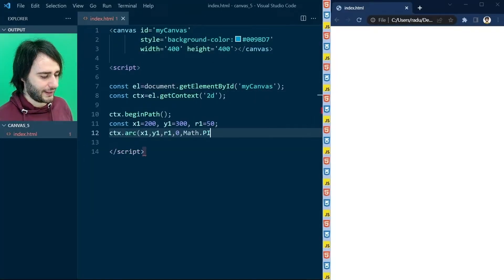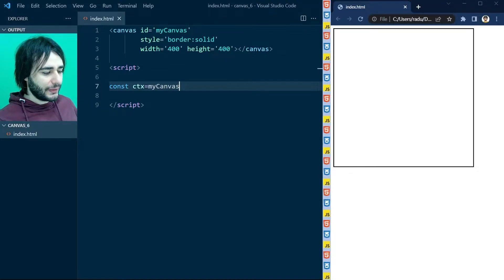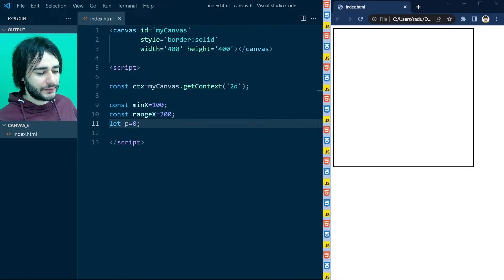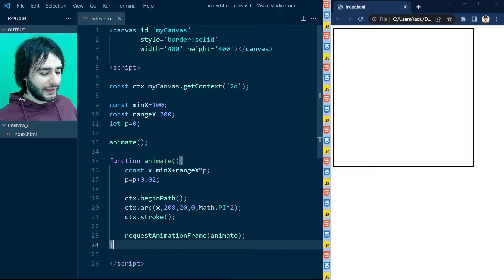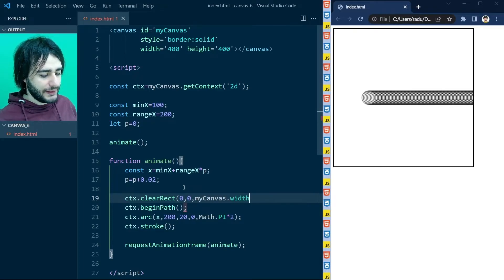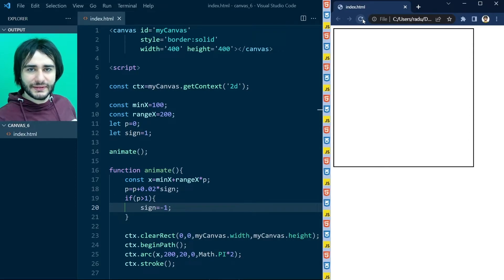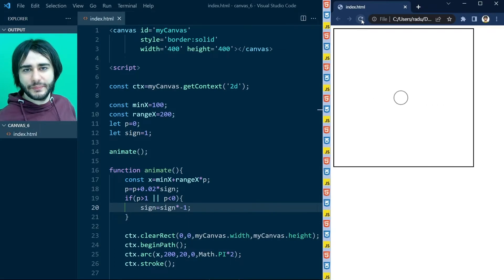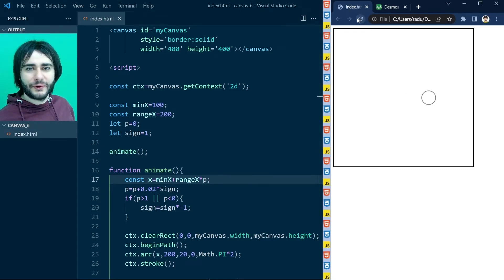JavaScript Animation Basics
We learn basic JavaScript animation techniques on HTML Canvas.

⭐ MY CANVAS PROJECTS ⭐

4. Many more on my channel [ It's mostly about that :-) ]